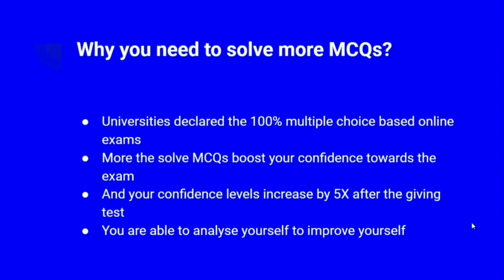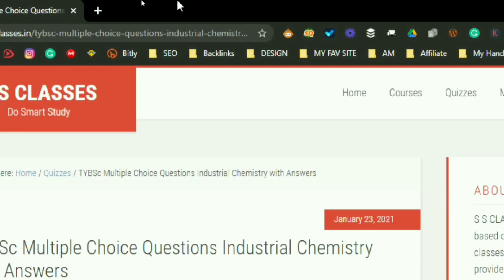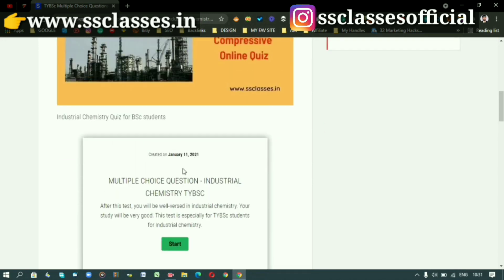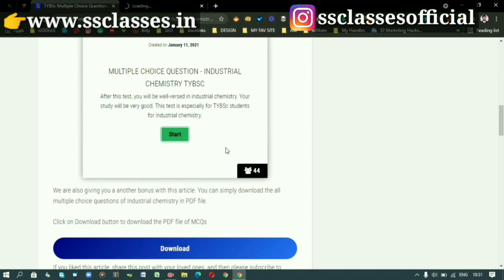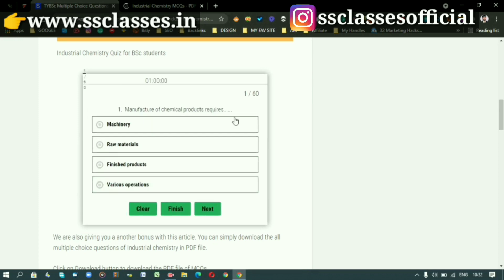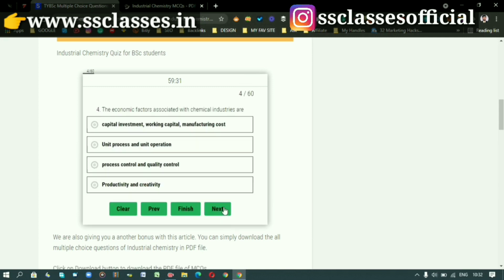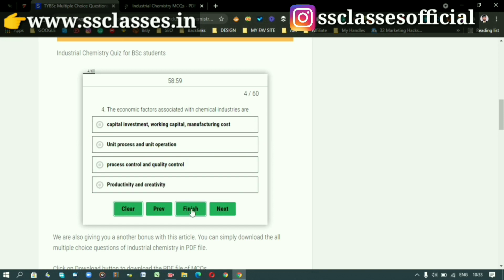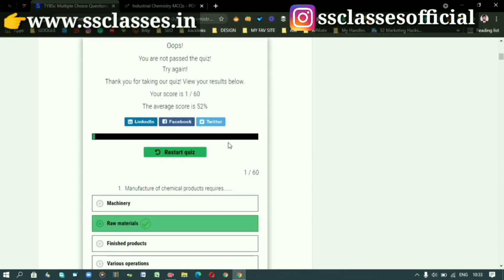TYBSC Industrial Chemistry MCQ Questions with Answers PDF Download For Free | Mock Test BSc 3rd Year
In this video, I have given the Industrial chemistry all MCQs with answers in PDF format. Also If you watch this video till the end you can get your biggest bonus for your online examinations. You can give the Mock Test of Industrial chemistry based on all MCQs of your syllabus.

'StudyWall by Pandit Sir' is an educational YouTube channel that is a part of my S S CLASSES Foundation. I am Satish Pandit Founder of S S CLASSES. In this channel, you will do study preparation from 10th to 12th grade. Basically mathematics & Science for class 10, and Physics & Chemistry for 11th and 12th Science grade. Apart from this any educational news, updates, competitive exams also provided by this channel.

Tags for reference:
tybsc chemistry mcq questions, tybsc mcq chemistry, tybsc chemistry mcq questions, tybsc industrial chemistry mcq, industrial chemistry bsc 3rd year, industrial chemistry mcq questions